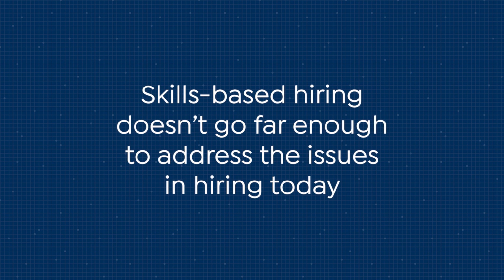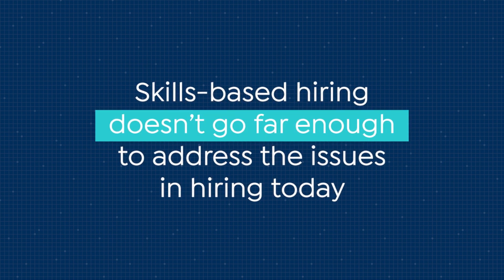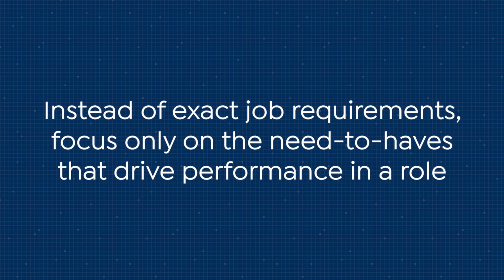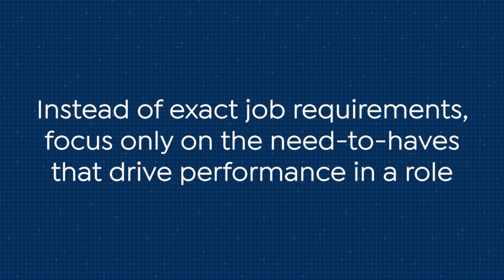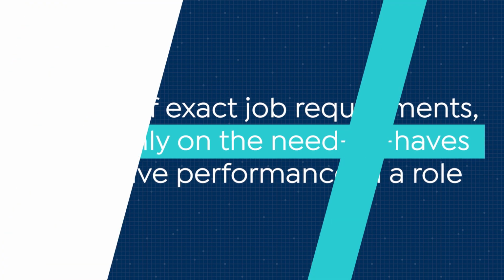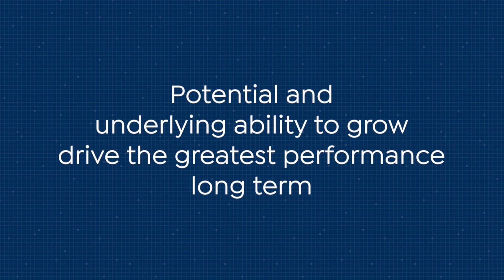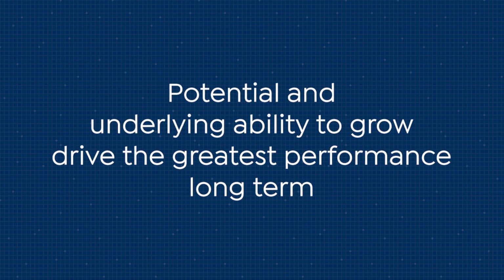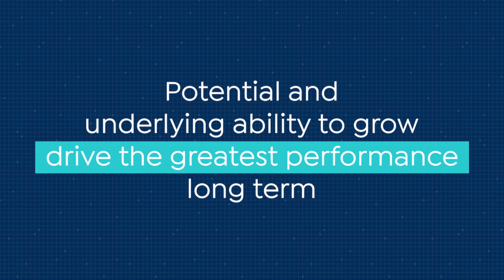Skills-Based Hiring: Beyond the Basics | Talent Talk with Josh Millet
Welcome to Talent Talk, a video series featuring Criteria CEO Josh Millet as he explores some of the most pressing topics in hiring and talent selection. In this episode, Josh Millet discusses how to do skills-based hiring and why it's not enough on it's own.

Criteria is a talent success company that helps organizations make more objective, evidence-based talent decisions that both reduce bias and drive outcomes. Our world-leading tools include a comprehensive suite of rigorously validated assessments and decision-making tools that highlight the potential in every job candidate while providing an experience that candidates love.